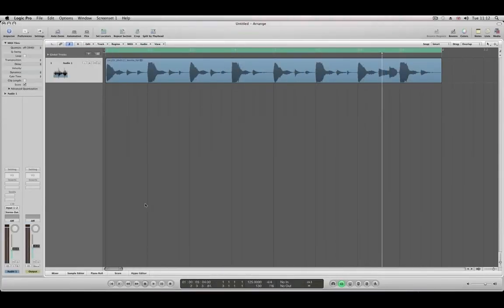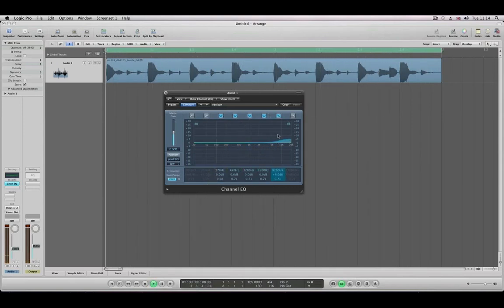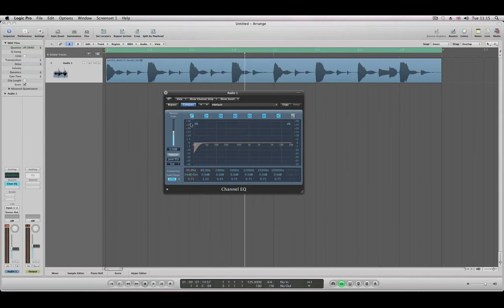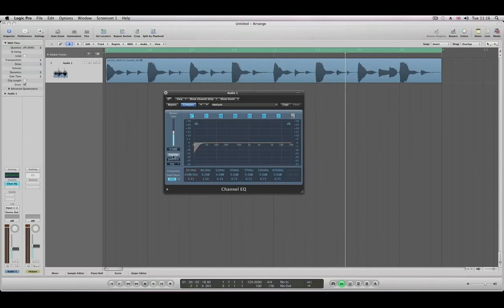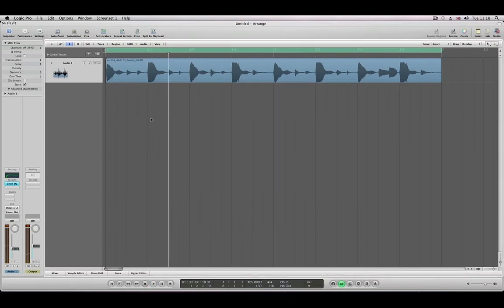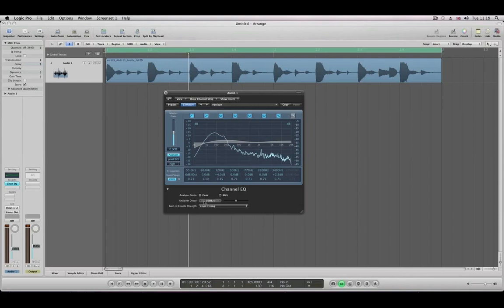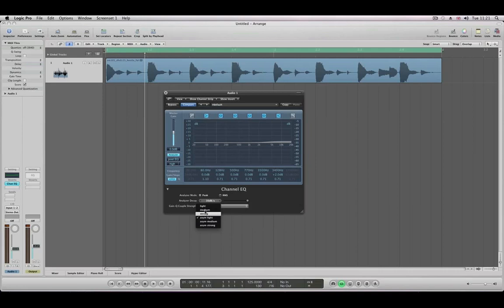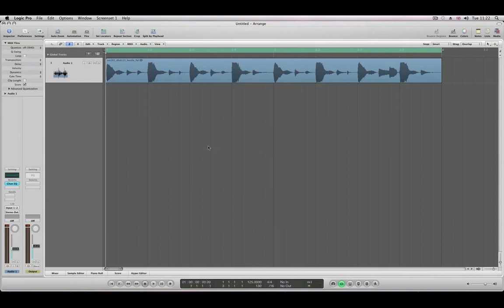Logic Pro 9 Tutorial - Channel EQ [ProducerPack.com Tutorial]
A short tutorial on how to master your tracks using Logic Pro 9.

Our aim is to provide you with musical inspiration from some of the leading EDM & urban music producers. Our producer packs work with Mac or PC computer systems and are multi-formated using High Quality 16Bit, 24Bit WAV, REX2, APPLELOOPS, AIFF, REFILLS & MIDI. Our packs can be used with patches for Reason, NI Maschine, NI Massive, EXS24, Halion, Kontakt NNXT and most software instruments. Whether you use Logic, Acid, Ableton, Cakewalk, Sonar, Pro Tools, Fruity Loops, Magix etc our producer packs work with any set up.